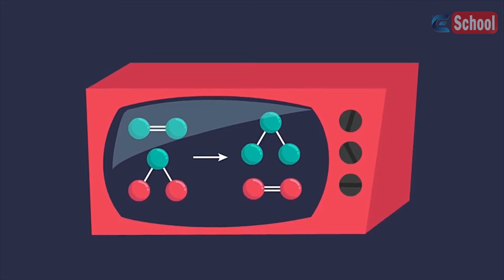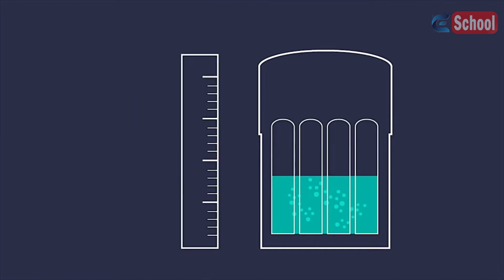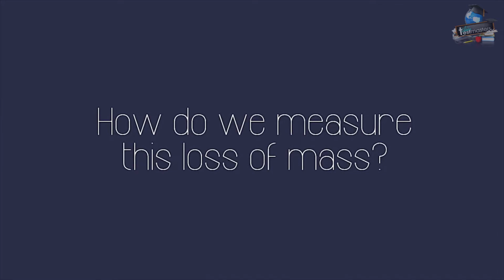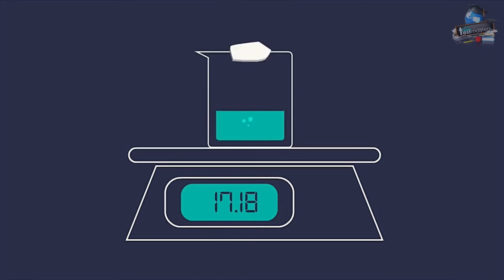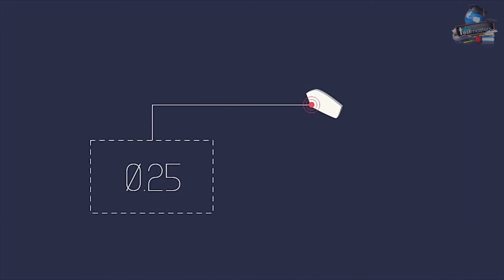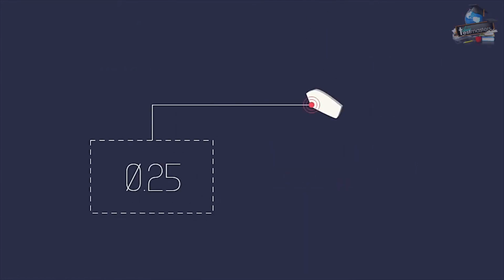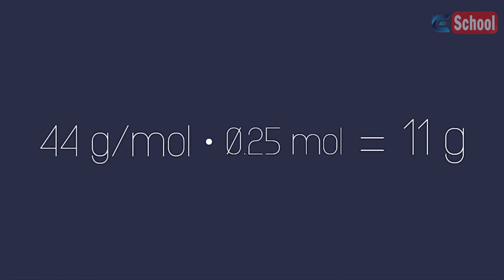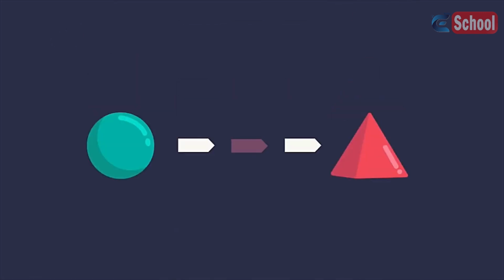How To Measure Loss Of Mass In A Reaction | Chemical Calculations | Chemistry | AddyESchool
In this video, we’re going to learn about the loss of mass in a chemical reaction, how it happens and why we measure this.

The total MASS of reactants will be the same as that of the products, as mass is always conserved in a chemical reaction.

But often in a reaction, not all of the products formed will stay in the reaction vessel. Some may be lost to the surroundings as a gas. So when gas escapes from a reaction vessel, you can observe that mass has been lost and this mass can be measured.

Measuring the loss of mass as a reaction occurs is important, because it can tell us the rate at which the reaction proceeds, which can be vital when it comes to producing chemicals in industry quickly and efficiently.

On the other hand, measuring the total loss of mass once a reaction has gone to completion can tell us whether the experiment has been successful and whether the reactants are pure.

To measure the loss of mass in a reaction, you can carry out the reaction on electronic scales. Record the initial mass, and then take recordings at regular intervals throughout the reaction.

You then can plot a graph of 'loss of mass' against 'time' from which you can then work out the rate of reaction. You can also predict the loss of mass from the chemical equation for the reaction, and then check this expected value against the results of the experiment. Both are important techniques used by chemists.